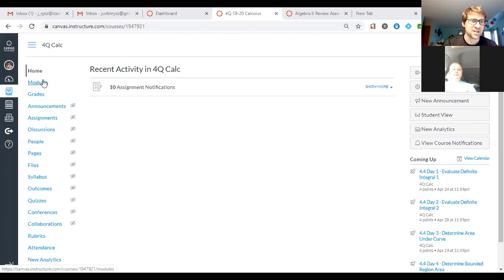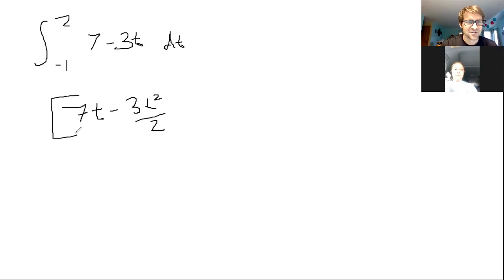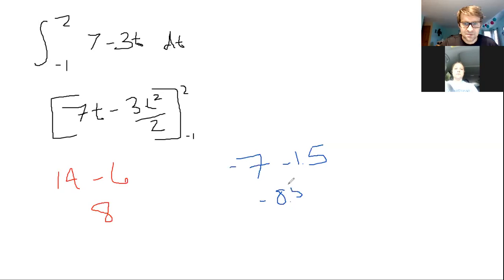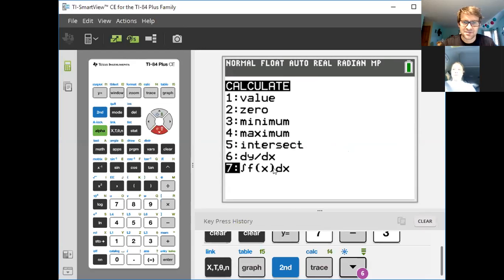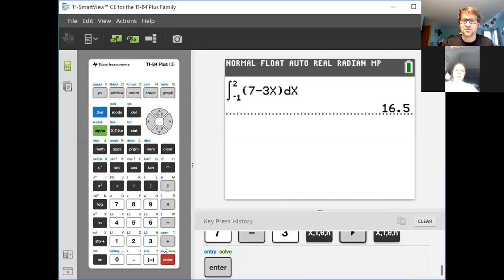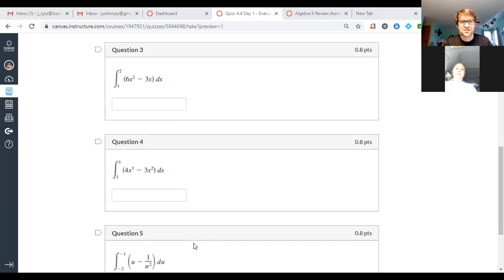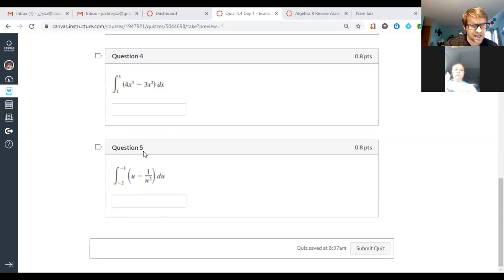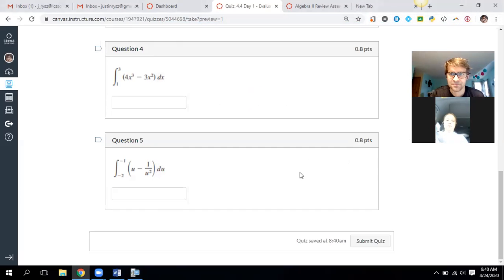4/24/20 Calculus Zoom Session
Mr Rysz
LHS
Calculus
4.4
Evaluating Definite Integral 1